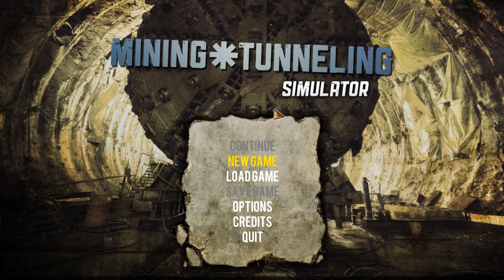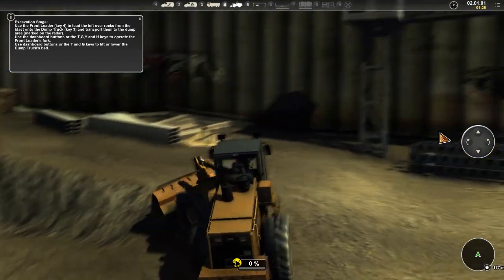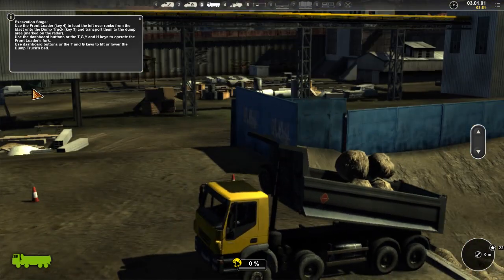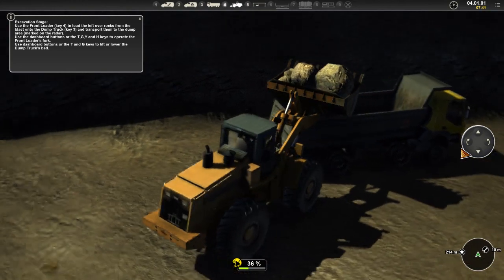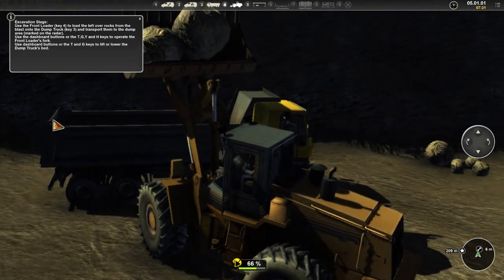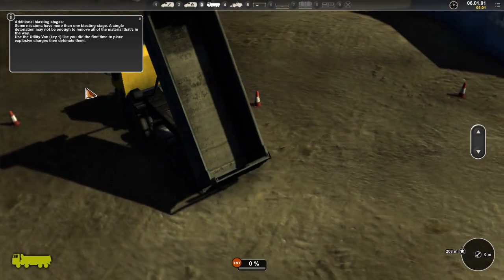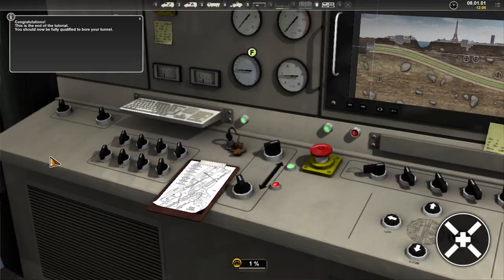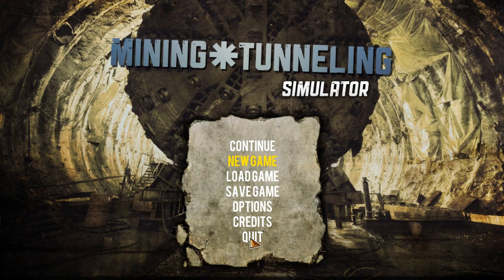Let's Play Mining and Tunneling Simulator EP01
You should comment, like or dislike this. Do whichever you feel is suitable, I'm just lonely and like having interactions like this.